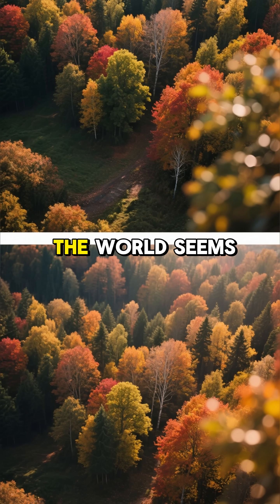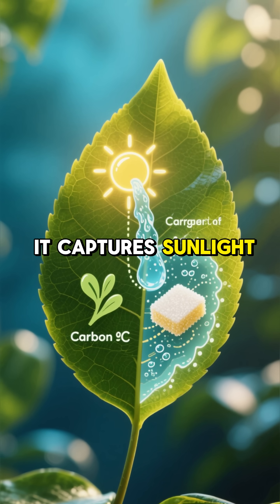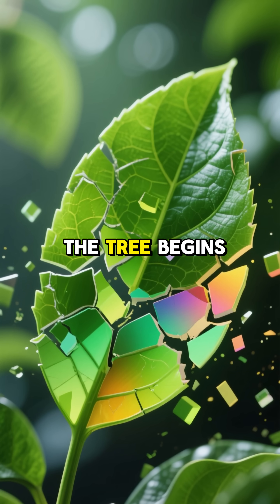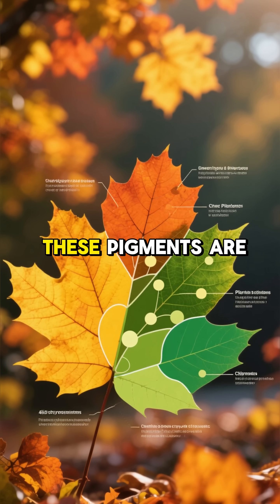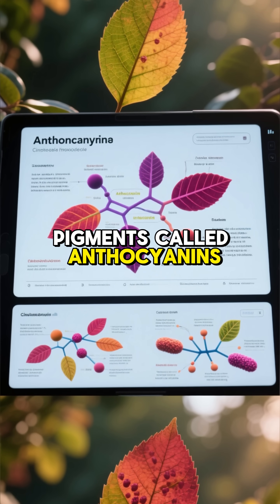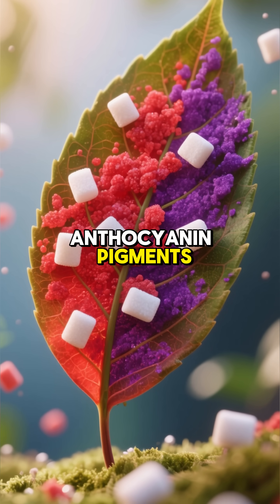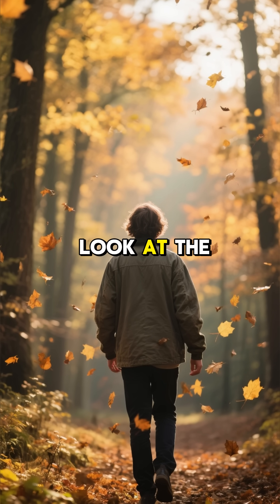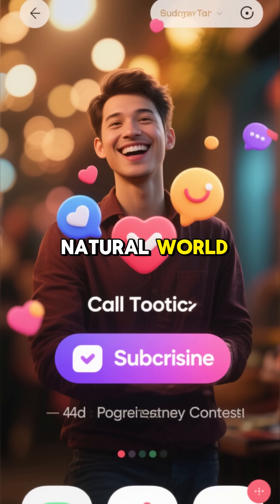Why Leaves Really Change Color in Fall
A scientific breakdown of how shorter days, less chlorophyll, and natural pigments transform green leaves into the colors of autumn. Quick, factual, and easy to visualize.